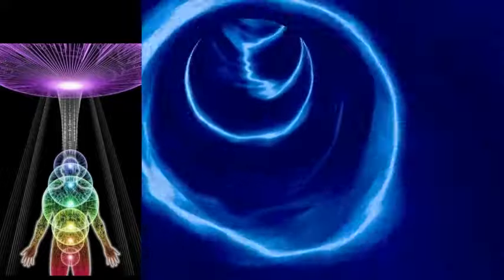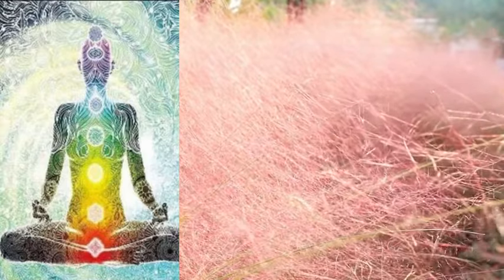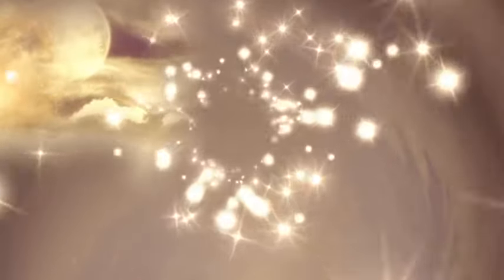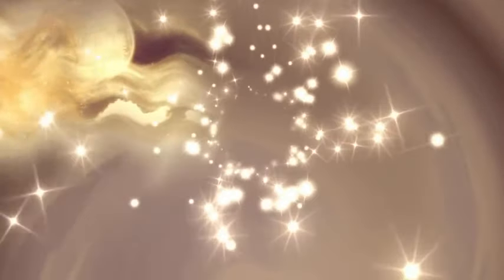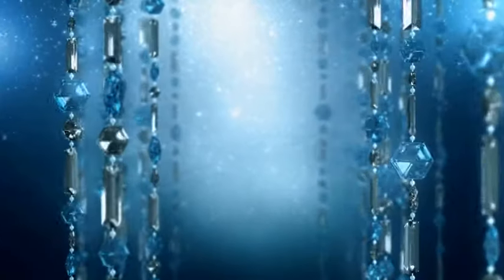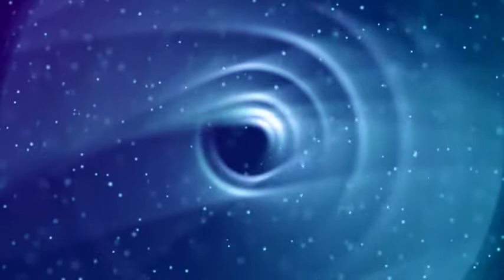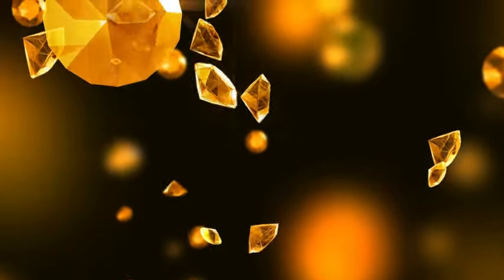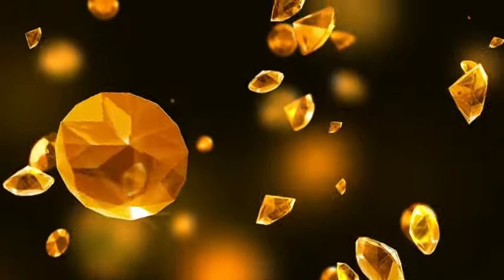Chakra Alignment Meditation-from my book: Meditations of the Mind-Body-Spirit by Diane Calabrese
This meditation enables one to help align the chakras of their body.